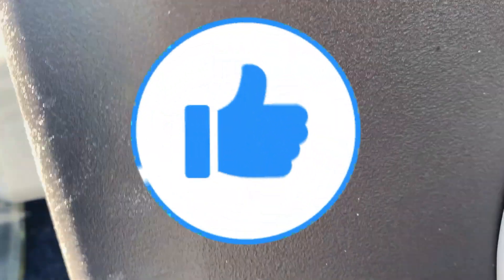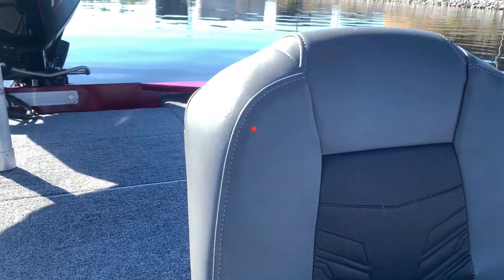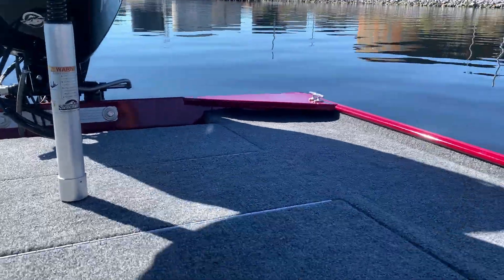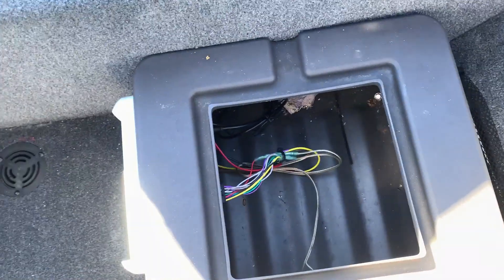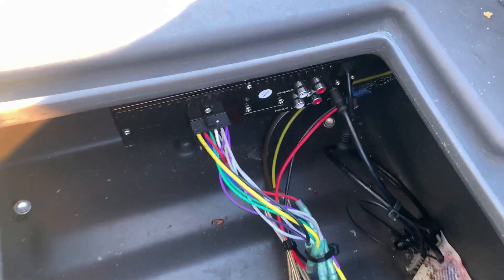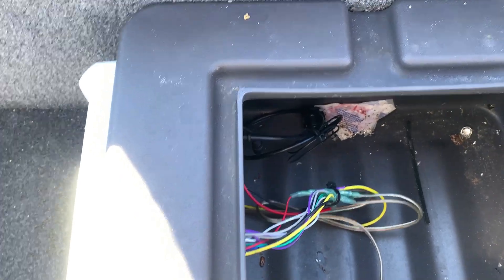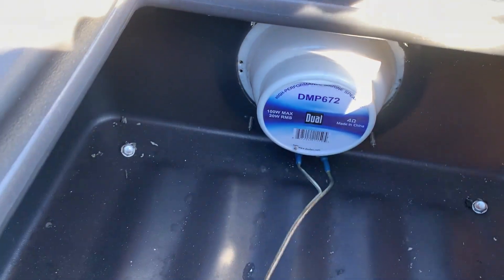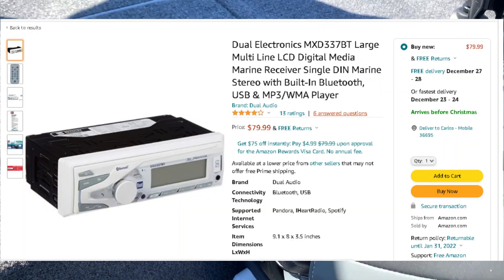marine dual radio on a bass boat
I did not install this radio myself, bass pro shop did. it should not be to hard to do. or you can pay someone and save the headache. thank you for watching.